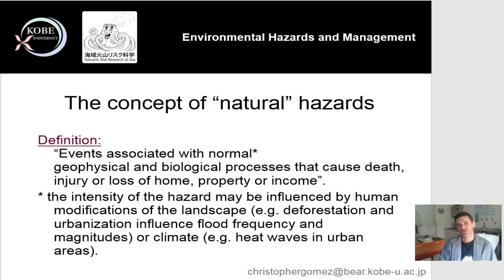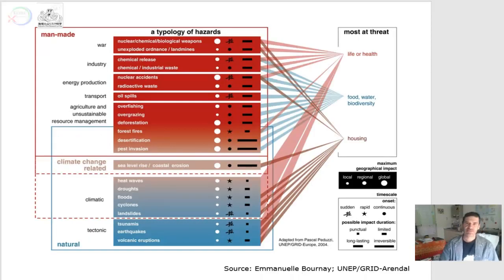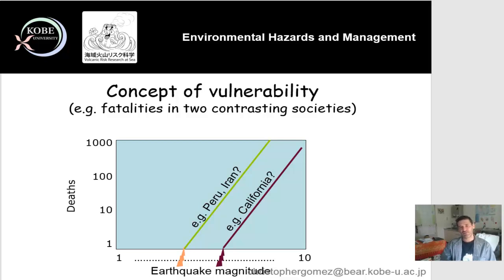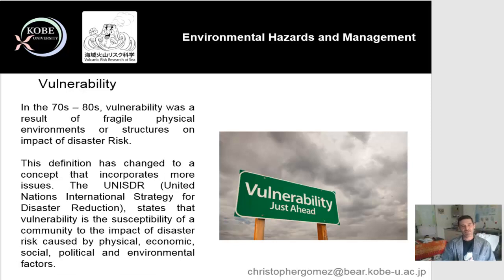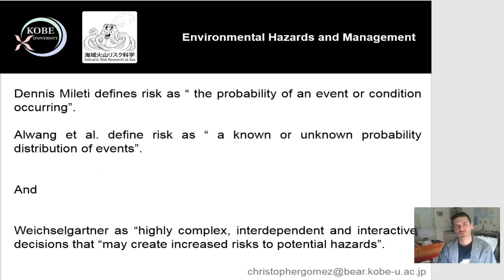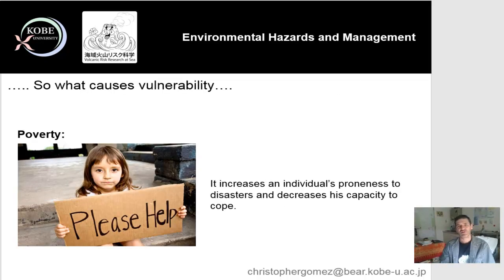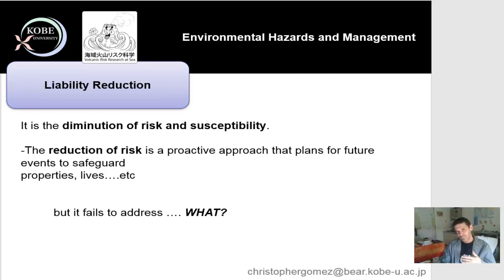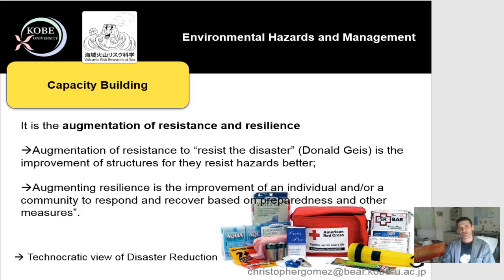Hazards Disaster Risk and Vulnerability Concepts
A quick lecture on Hazards, Disaster Risks and Vulnerability concepts.